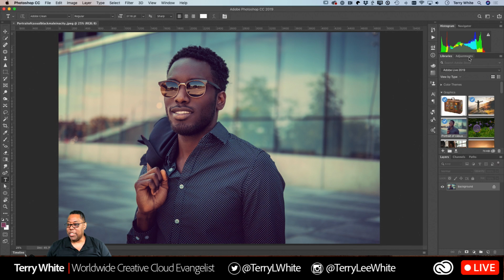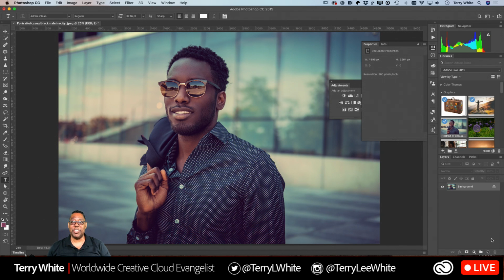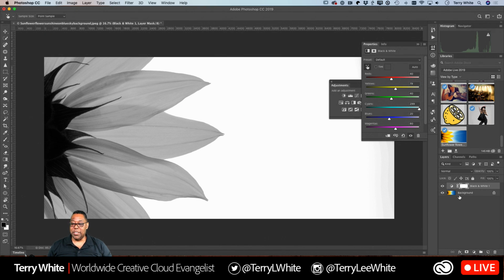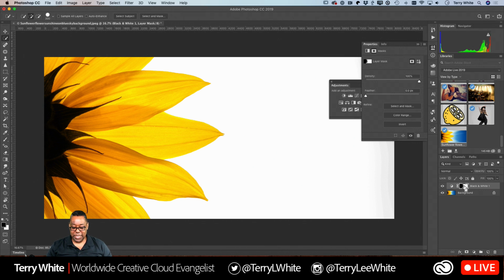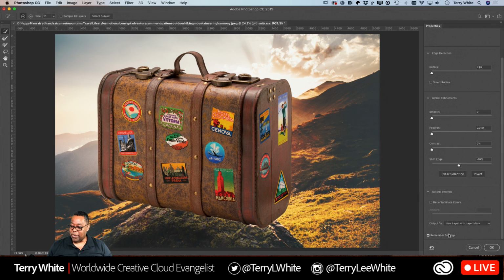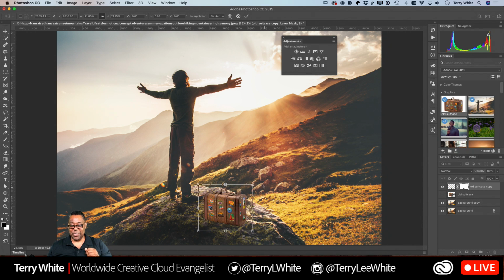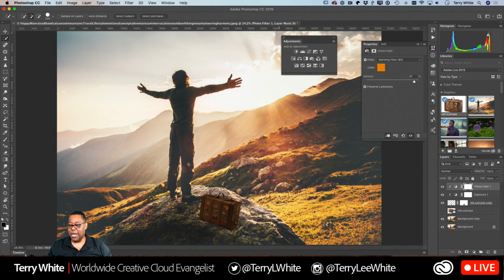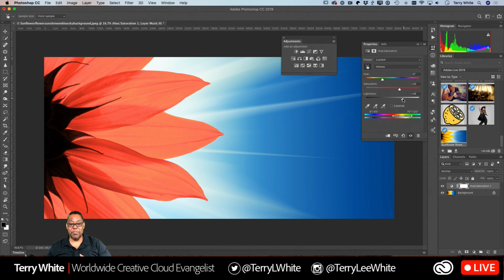Quick Tip: How to Use Adjustment Layers in Photoshop CC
In this live stream, Adobe Evangelist Terry White shows how to take advantage of Adjustment Layers in Adobe Photoshop CC. See how to make quick non-destructive adjustments.